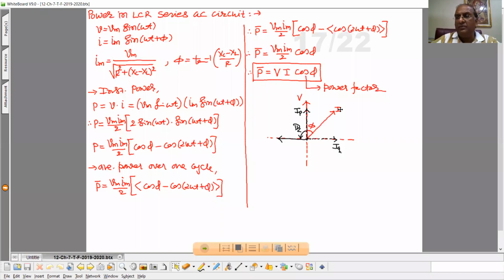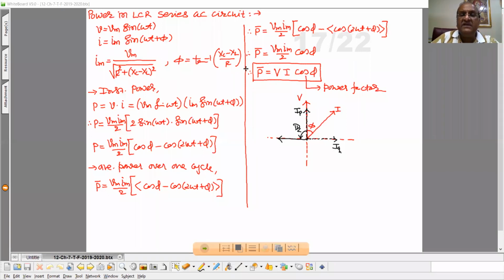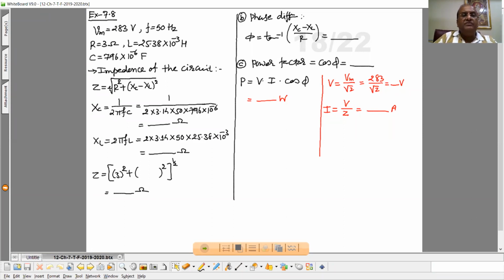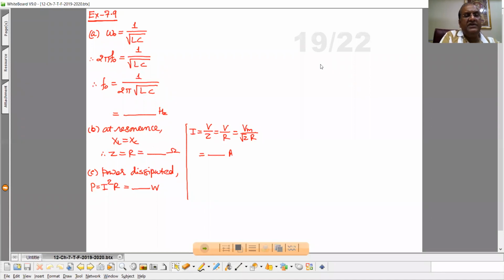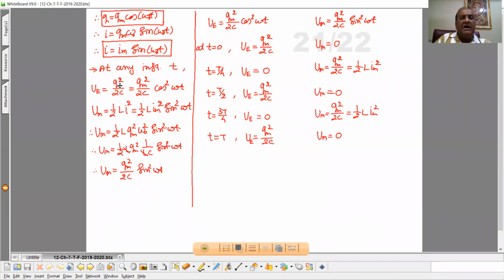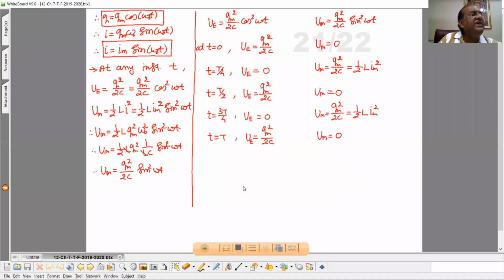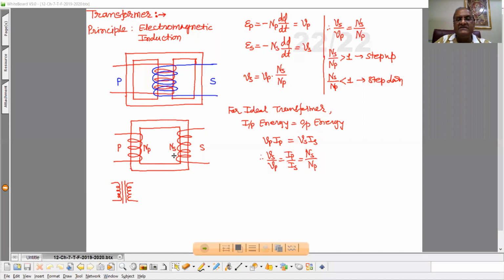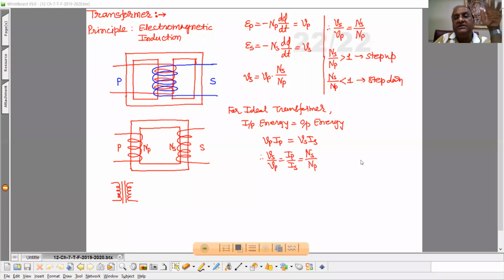12-CH-7-Lect-3-AC-power in ac circuit, power factor, LC oscillations, transformer, Ex-7.7 to 7.11